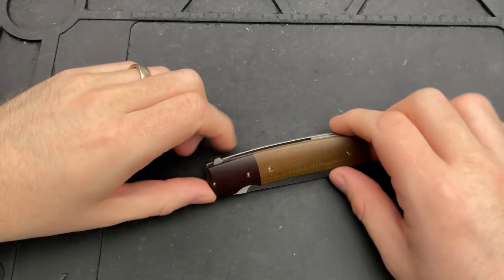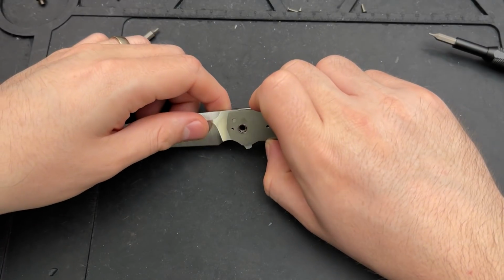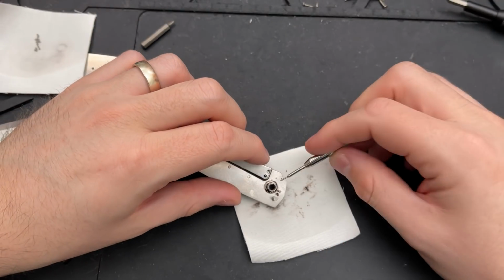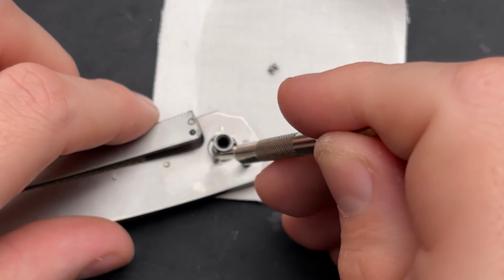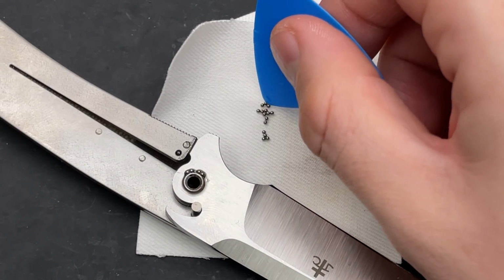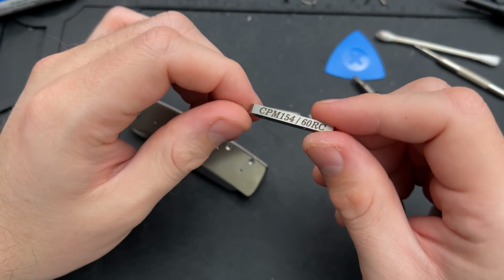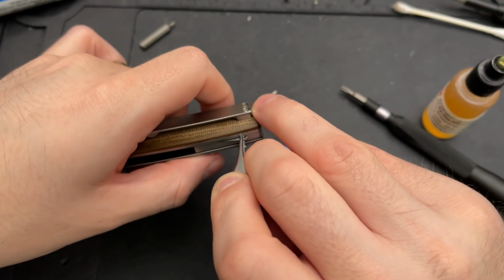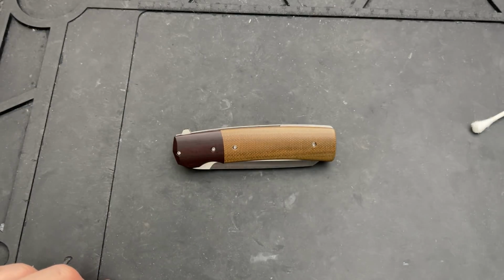How to disassemble and maintain a Clark Knives Huntsman Wharny Pocketknife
Grab some coffee and settle in for the long haul, because this one's a process.  Today, we're going to disassemble and maintain the Jason Clark Knives Huntsman Wharny Pocketknife, complete with IKBS and the world's smallest (not really) hex screws.